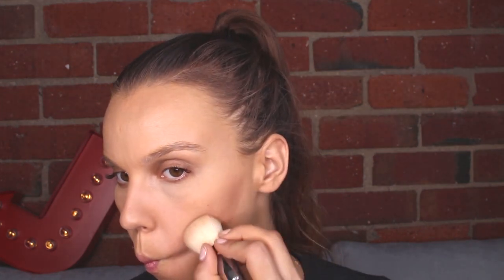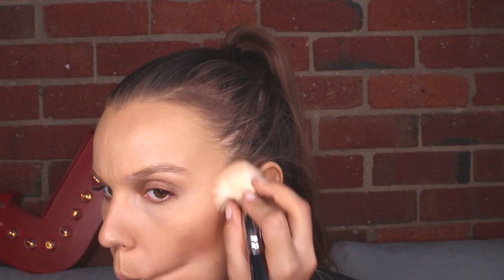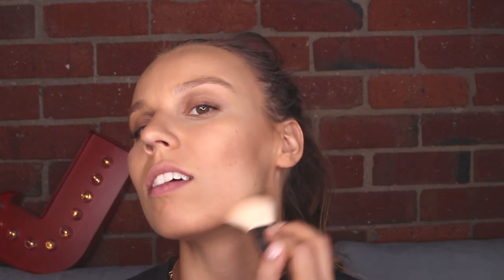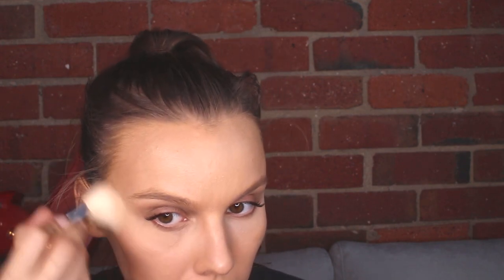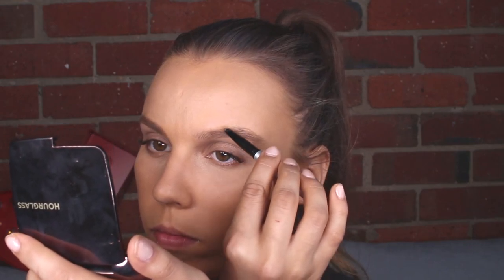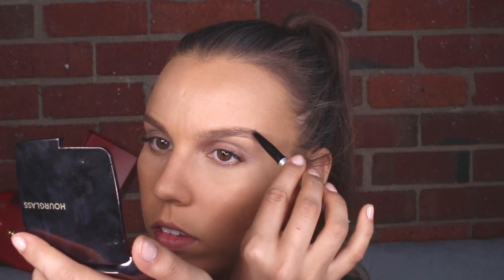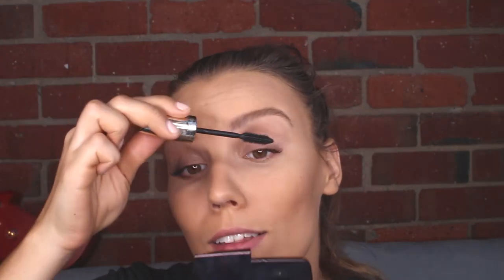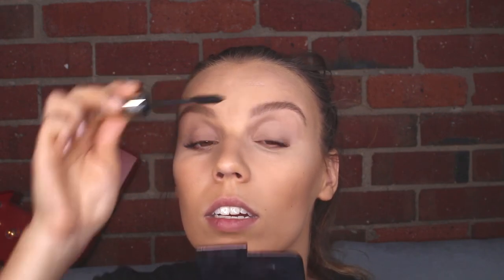Get Ready With Me, Contouring | Australian Gamer Girl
Get ready with me for an engagement party! For those wondering why I specify "Australian Gamer Girl, it's because I don't want to be mistaken for a beauty vlogger. Check out my INSTAGRAM @deligracy, SNAPCHAT: deligracy and keep updated on TWITTER @deligracy TWITCH LIVE STREAMING

AUS and ASIA: AEDT/ 7pm every Thursday!
AMERICAS: PST/5pm EST/ 8pm every 2nd Tuesday!
UK and EUROPE: GMT/ 7:30pm every 2nd Tuesday!

Deligracy
Red Hill
VIC, AUSTRALIA
3937